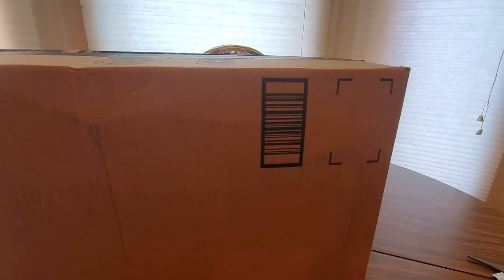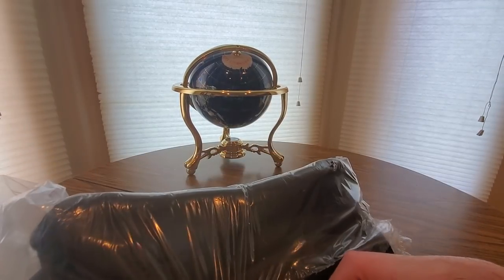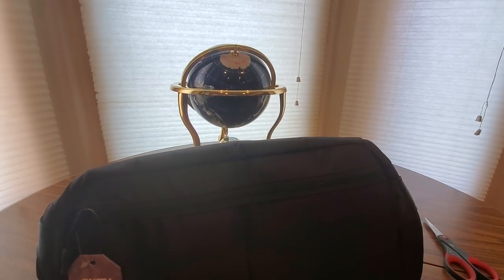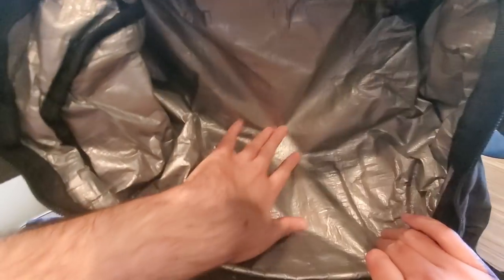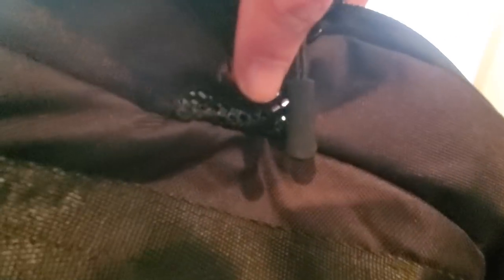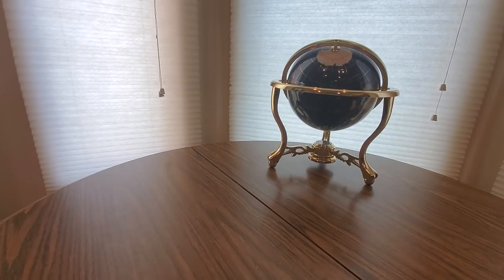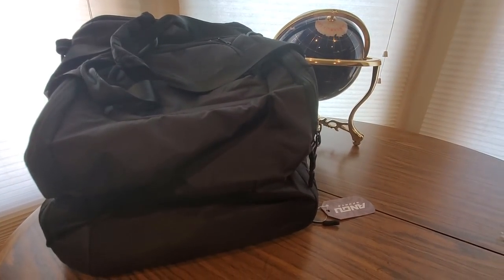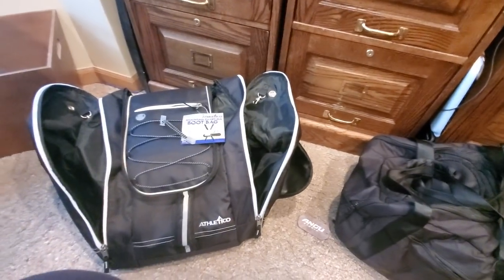(EPISODE 2535) AMAZON PRIME UNBOXING: ANGU SPORTS ski boot bag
ANGU SPORTS  Exclusive Ski Boot Bag | Travel Luggage for Ski Gear, Boots, Gloves, Helmet, Goggles & Extras | Boot Bag for Snowboard- & Skis | Perfect for Air Travel | Quality Zippers | Ski Boot Bag

MORE GOODIES

(MSTOUT2AC150)

10 dollars off YummyBazzaar

TO PURCHASE HAIER XSHUAI: